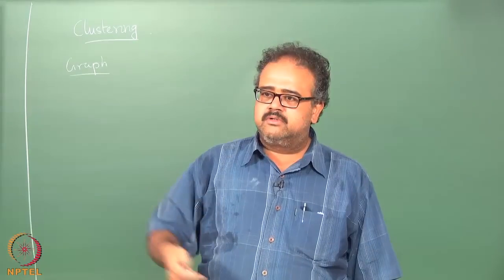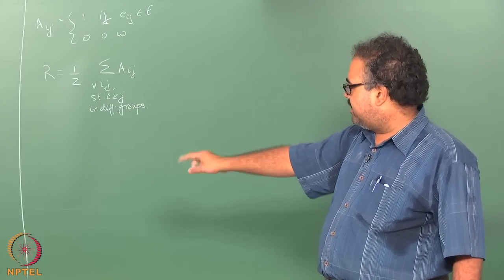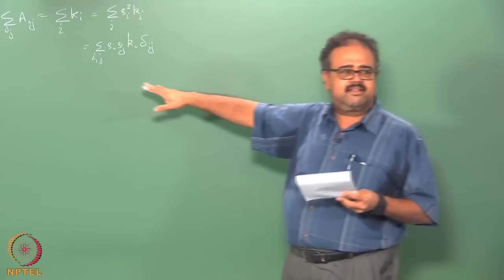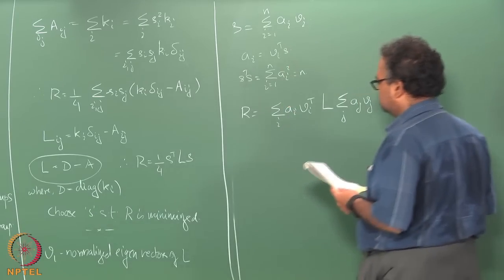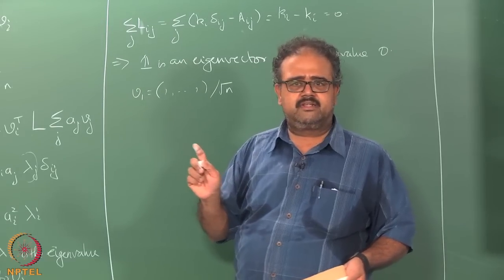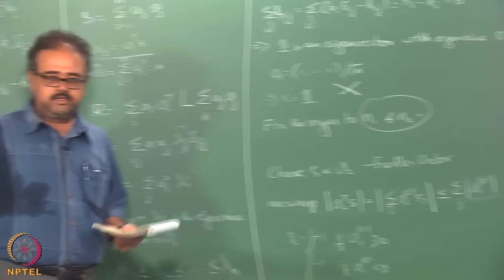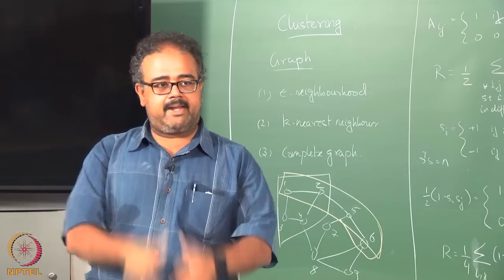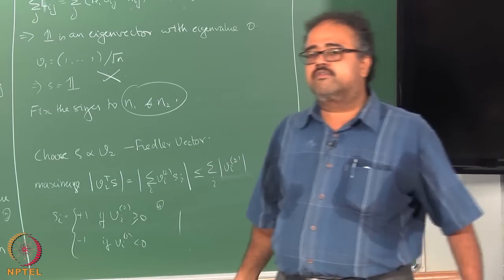Lecture 76 Spectral Clustering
Spectral Clustering, Kernel methods, Image clustering, Laplacian transformations